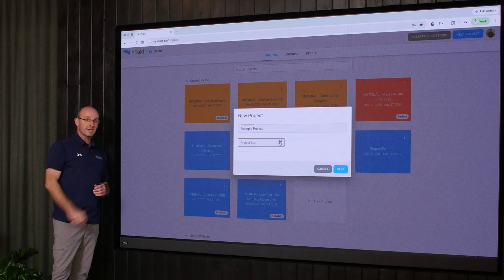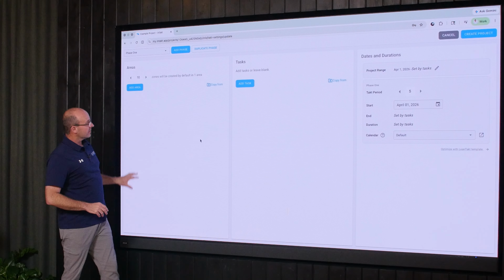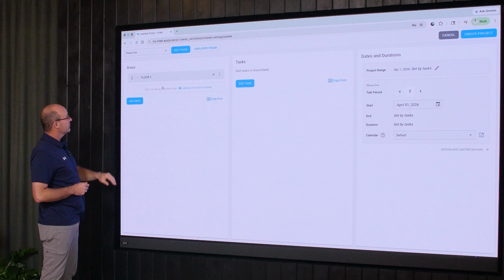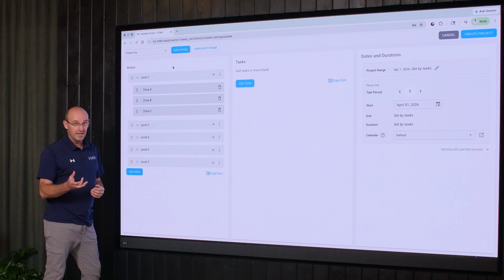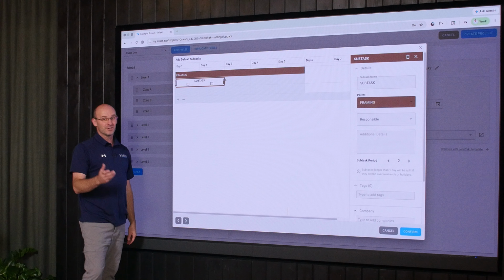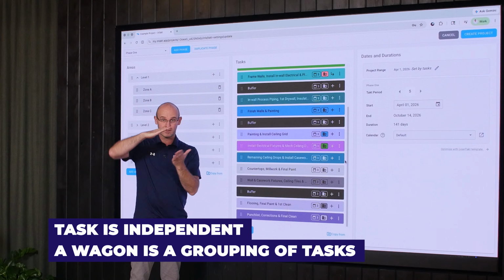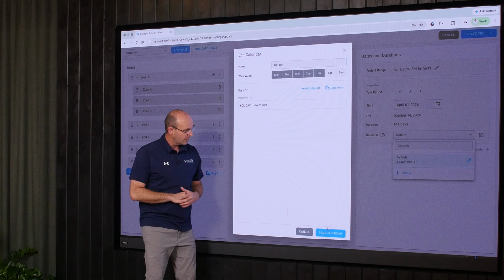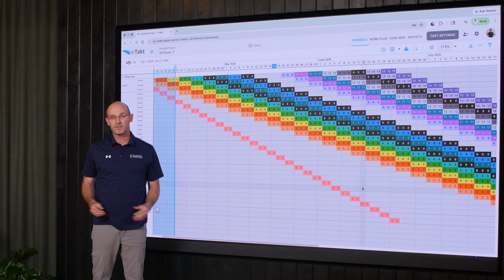How to Set Up Your First Takt Schedule: Project Setup Tutorial for Beginners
Learn how to set up your first TAKT Planning schedule for construction in this beginner-friendly tutorial. In this video, Jason demonstrates step by step how to create a TAKT production plan using Intact, the intuitive construction planning software. You'll see exactly how to set up phases, areas, zones, tasks, and wagons, and how to manage the flow of trades through your project site. This tutorial focuses on the time-by-location format, ensuring proper trade flow, buffers, and diagonal sequencing to maintain efficiency and prevent overburdening crews. By the end, you'll understand how TAKT Planning integrates lean principles into construction scheduling, enabling you to start your own project quickly and effectively.

Key Moments in this Video:
0:00 – Introduction to TAKT Planning and what you’ll learn in this tutorial
0:33 – Importance of time-by-location format and trade flow motion
1:45 – Understanding the 4 dimensions (X, Y, Z, T) in TAC Planning
2:33 – Flow-based planning vs. single TAKT time misconceptions
3:53 – Overview of a TAKT production plan in Intact software
5:23 – Diagonal trade flow rhythm and why it’s crucial for one process flow
6:04 – Benefits of TAKT Planning for lean construction and flow efficiency
9:22 – How to start your TAKT Planning journey in Intact

Start your TAKT Planning journey today! Set up your own production plan, optimize trade flow, and bring lean construction principles to life.